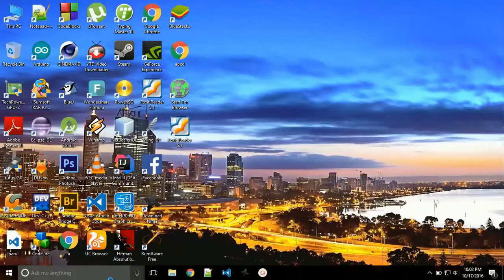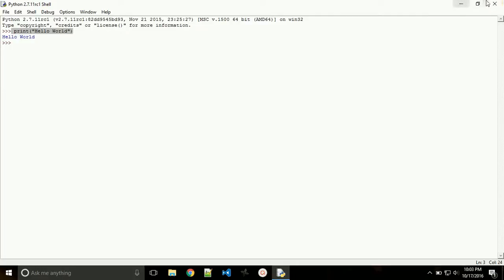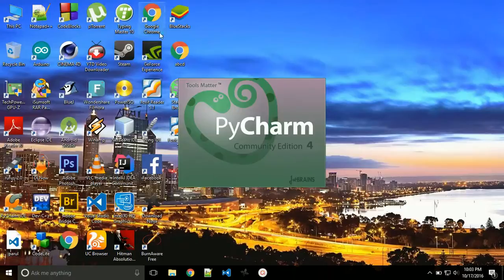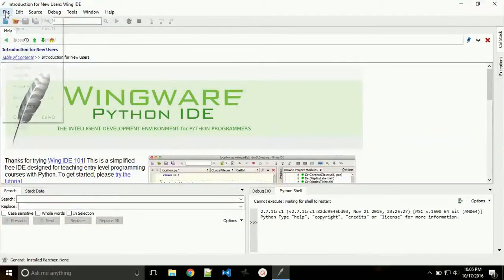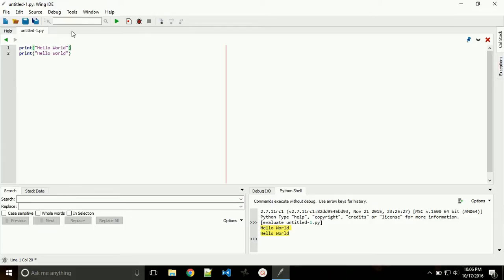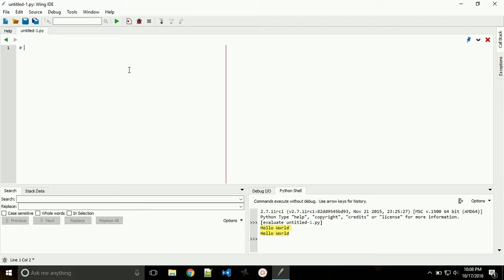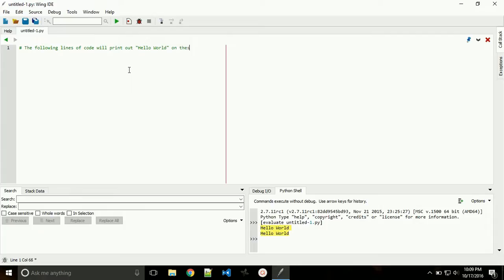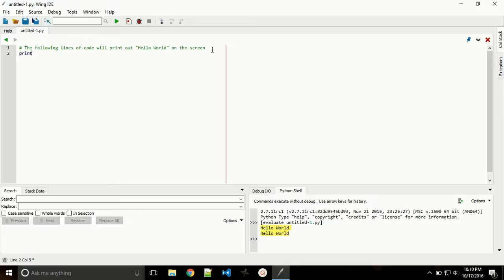02- Introduction to Python Programming - Basic Syntax and Hello World Program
In this video, I will teach you the basic syntax of Python and also how to print HELLO WORLD on the screen using Python.